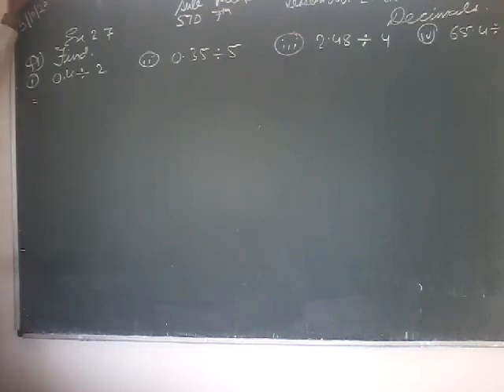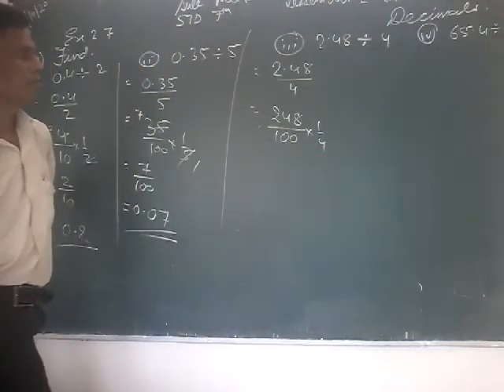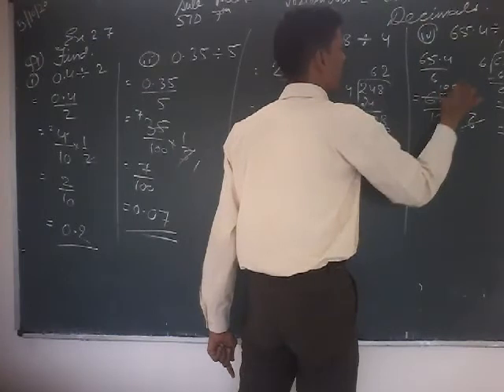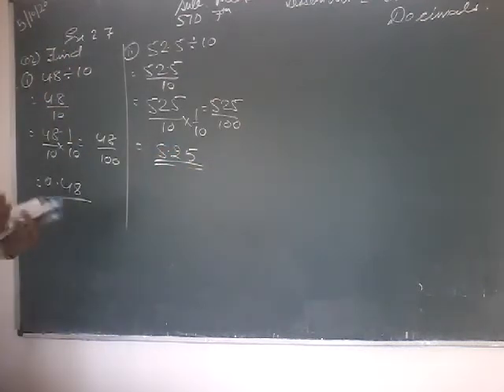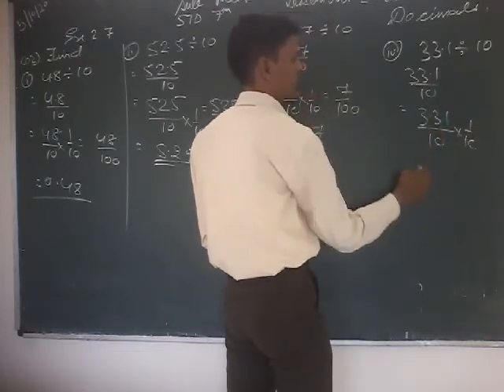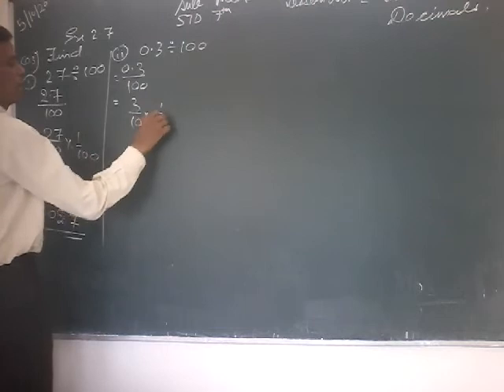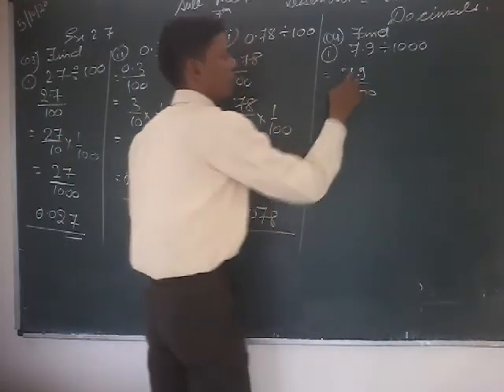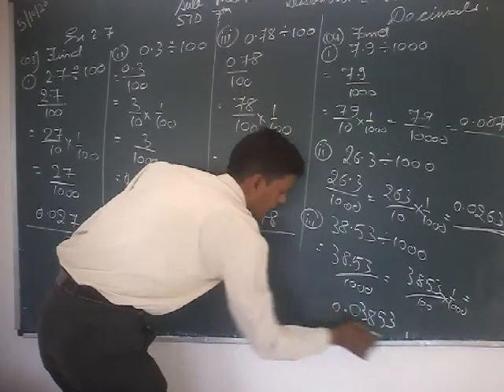std 7th L 2 FRACTION AND DECIMAL Ex 2 7 Q No 1, 2, 3 & 4